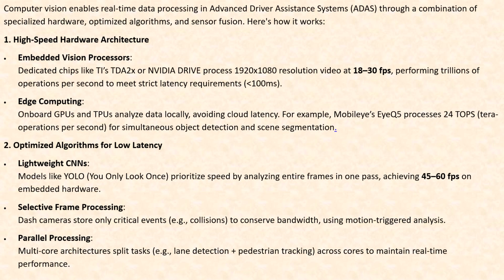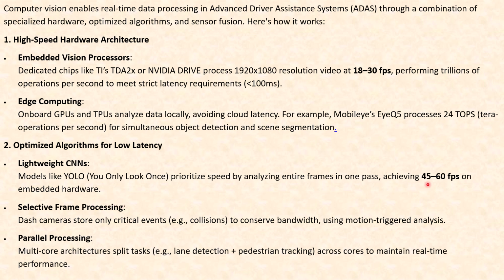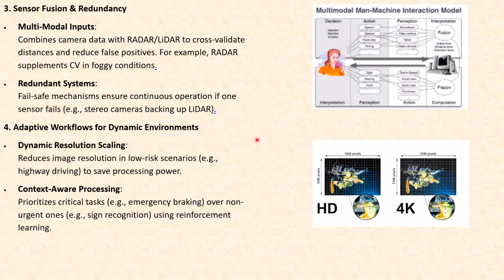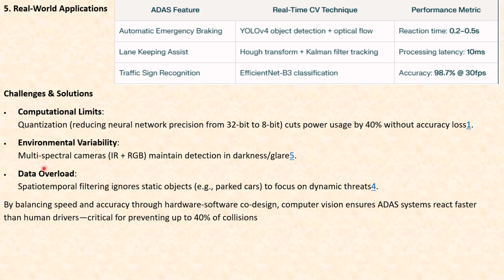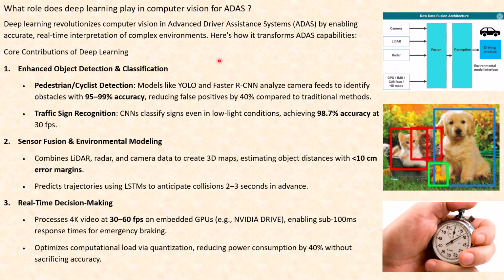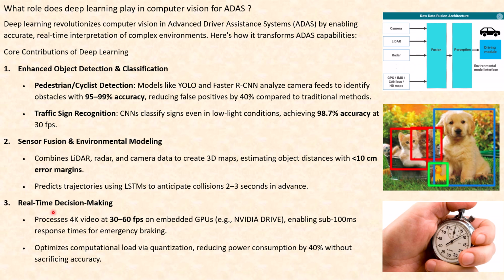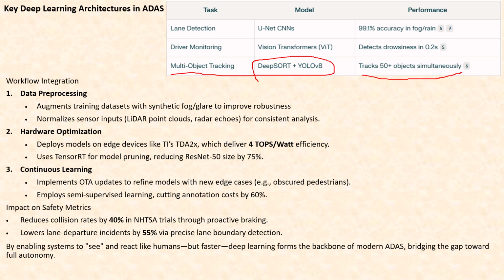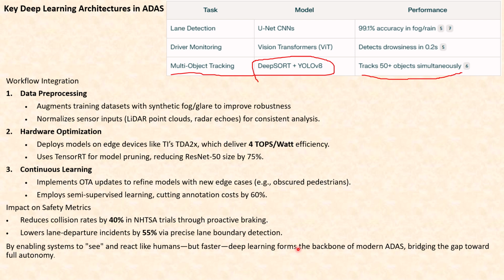Yoga and wellbeing with vamsi